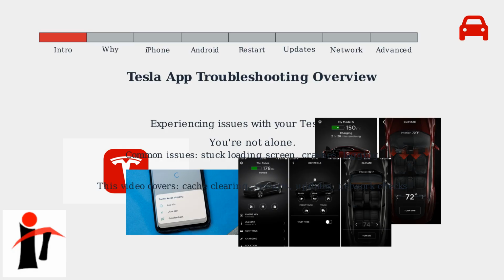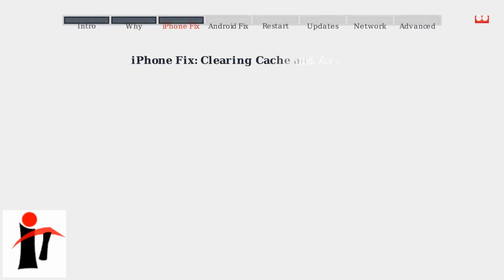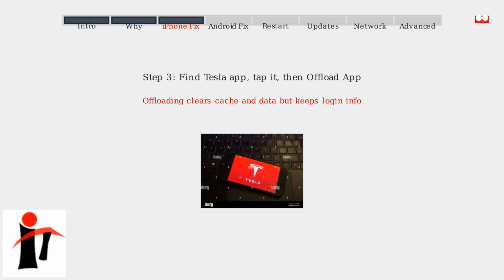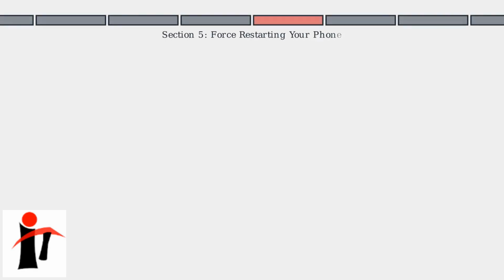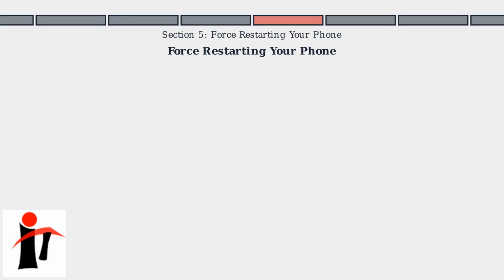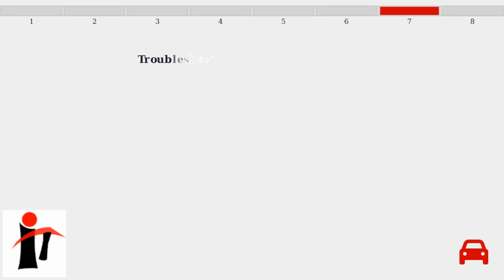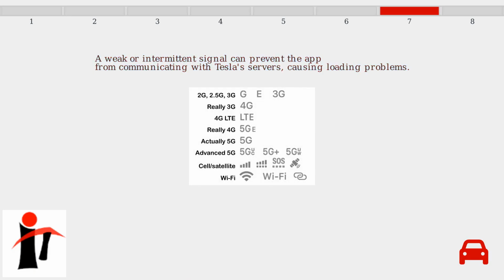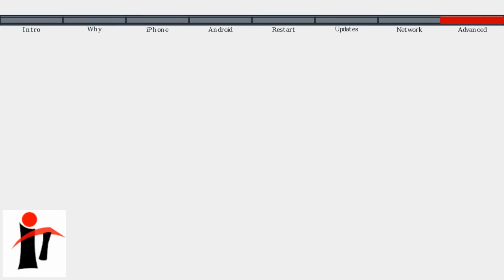How to Fix Tesla App Not Working, Stuck on Loading Screen iPhone & Android – Crash & Cache Fix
📱 Tesla app stuck on the loading screen can prevent access to controls, charging, and vehicle status
⚙️ This video explains app crashes, cache buildup, and common loading issues on iPhone and Android
🔄 Learn step-by-step how to clear cache, update the app, and fix app freezing problems
📶 We also cover network checks and quick fixes to restore smooth Tesla app performance